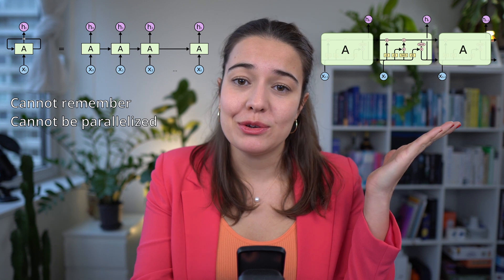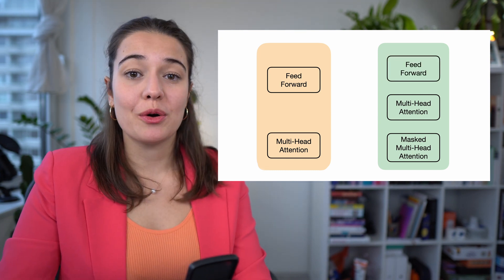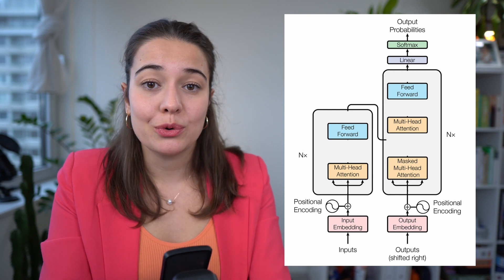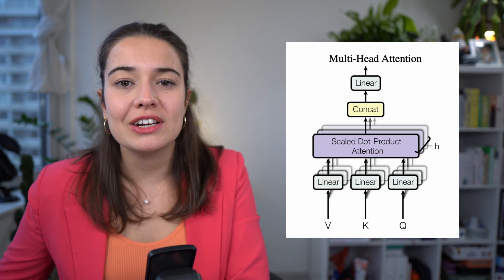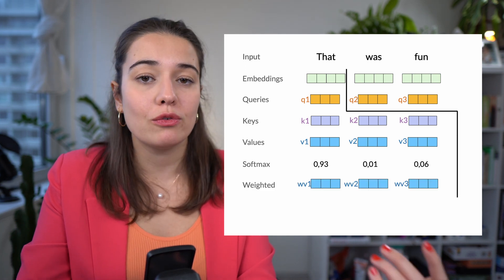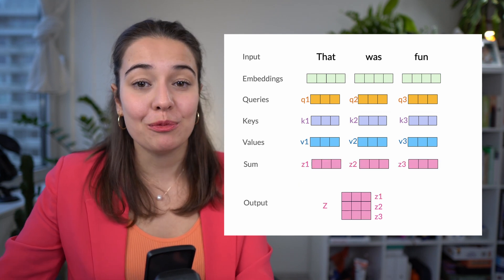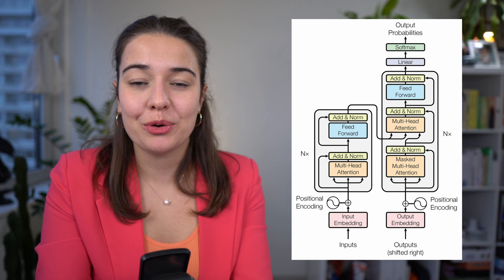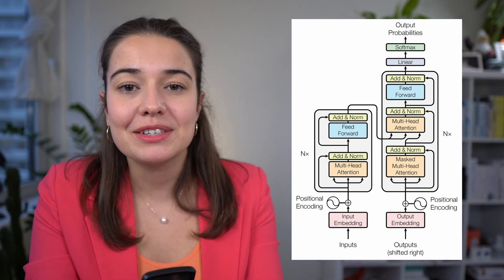Transformers for beginners | What are they and how do they work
This week we’re looking into transformers. Transformers were introduced a couple of years ago with the paper Attention is All You Need by Google Researchers. Since its introduction transformers has been widely adopted in the industry.

Models like BERT, GPT-3 made groundbreaking improvements in the world of NLP using transformers. Since then model libraries like hugging face made it possible for everyone to use transformer based models in their projects. But what are transformers and how do they work? How are they different from other deep learning models like RNNs, LSTMs? Why are they better?

In this video, we learn about it all!

If you’re interested in following the original paper with the code